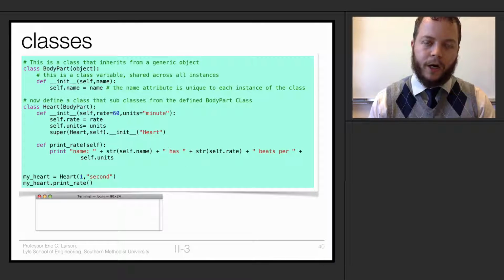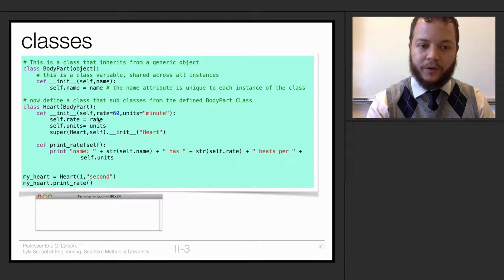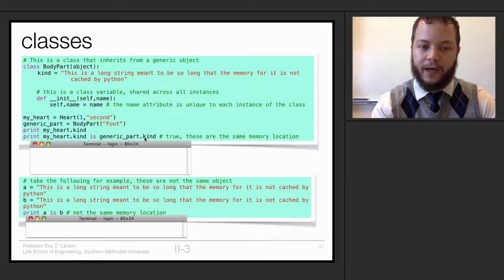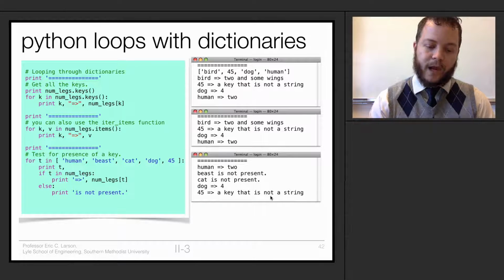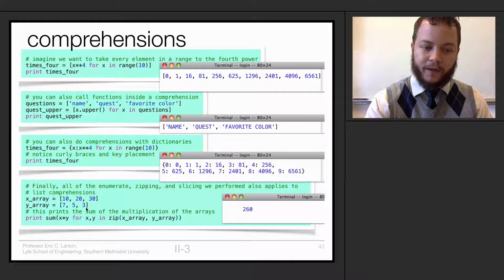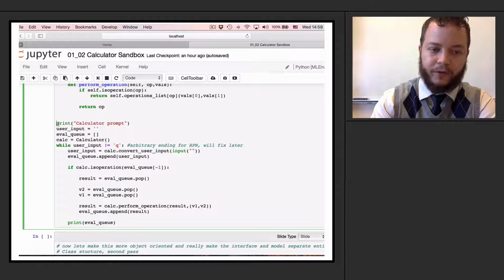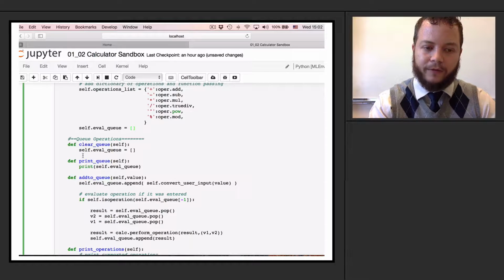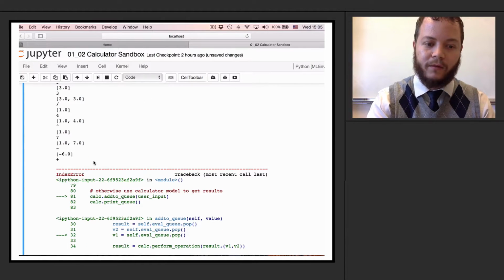Unit2 II 3 and 4